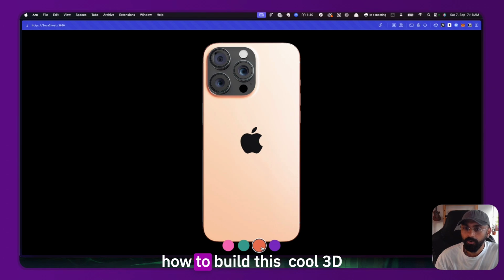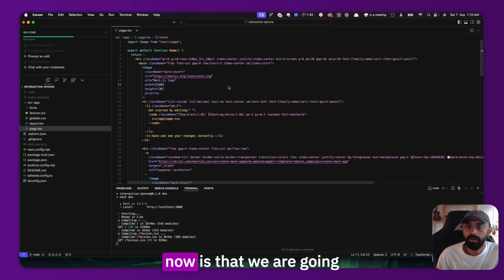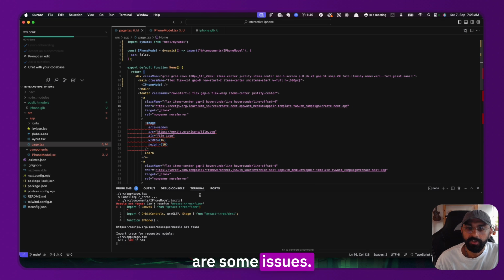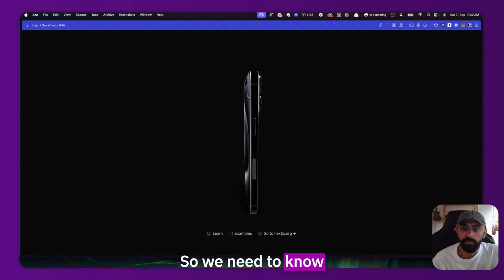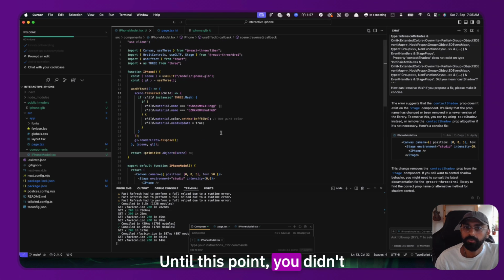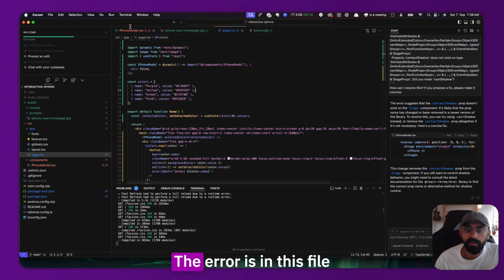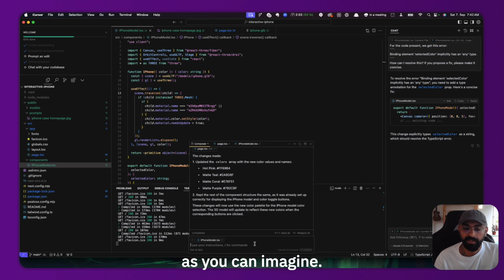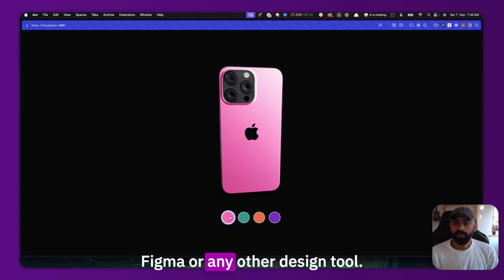Interactive 3D iPhone in 10 minutes - Cursor No Code Tutorial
In this video I'll show you how to build an interactive 3D iPhone with No code using Cursor composer & AI. Follow these easy steps to build your own!